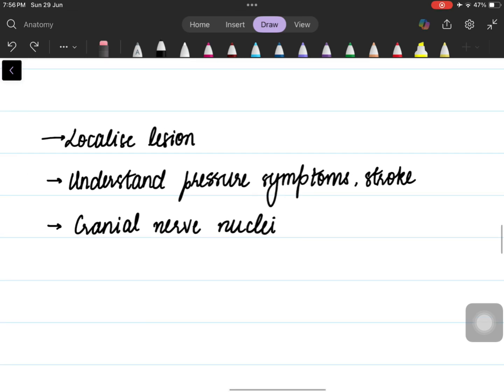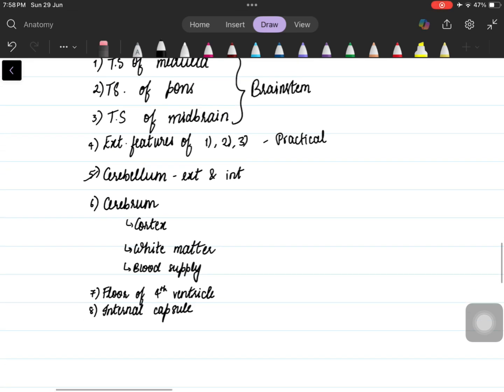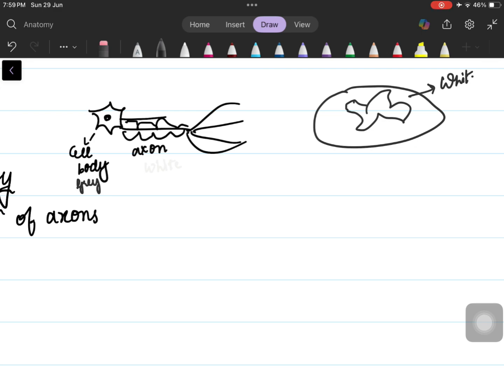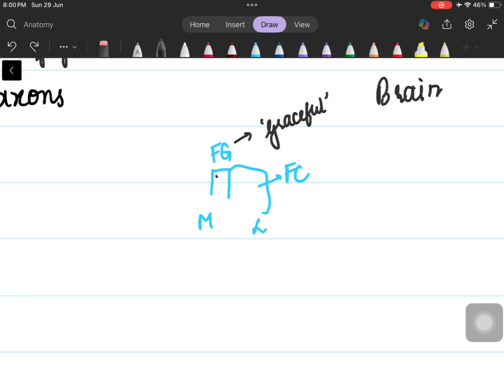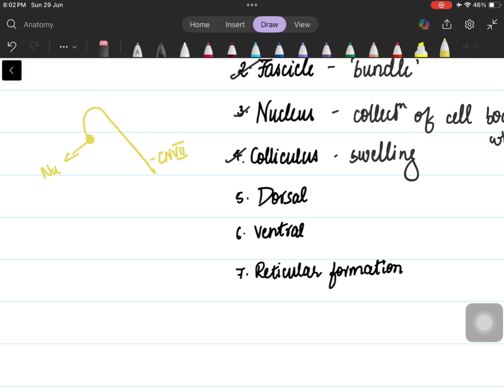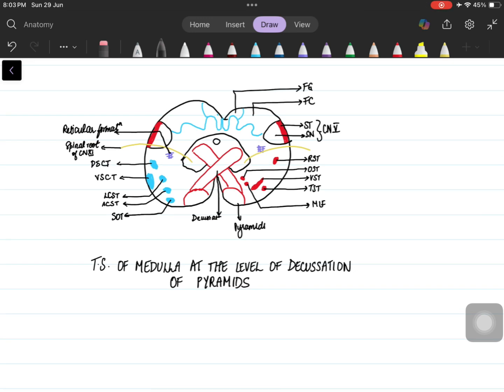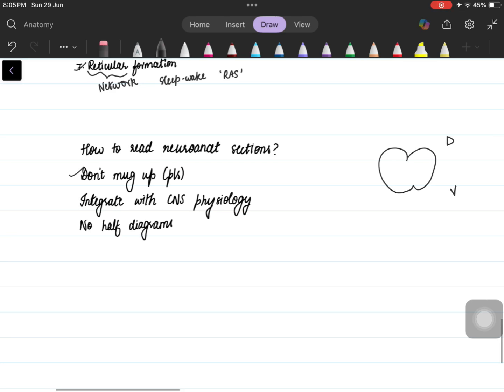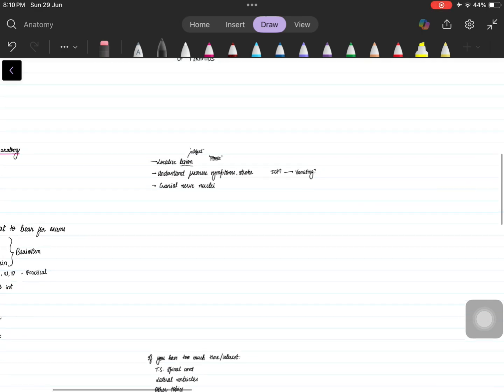Neuroanatomy: the ultra basics | Anatomy | I YEAR MBBS